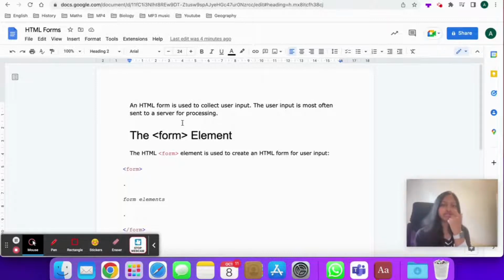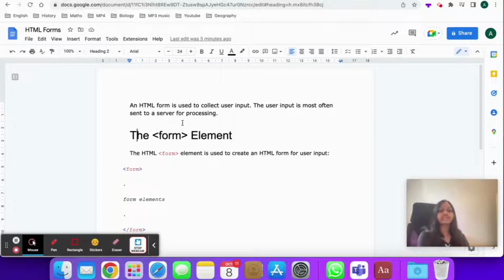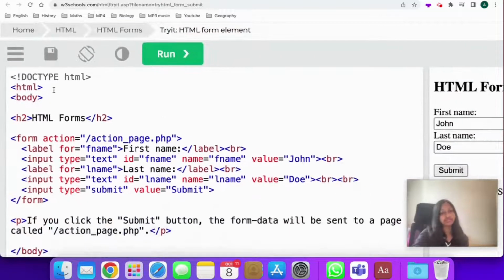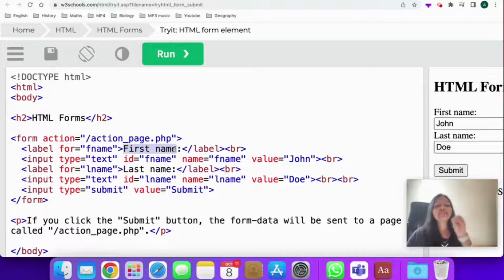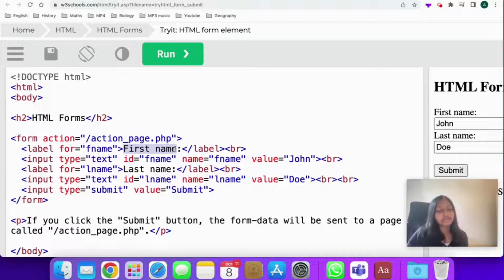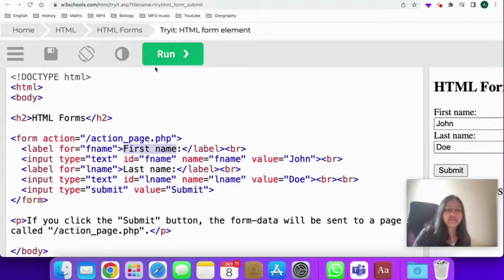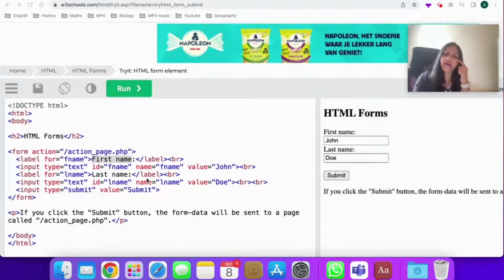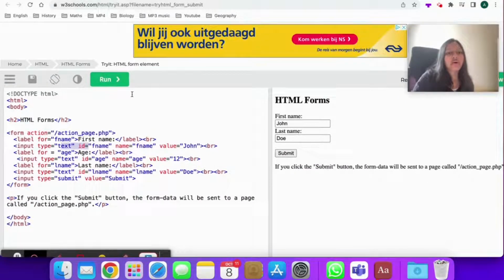HTML Forms in 5 mins | HTML with Adhya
Hey Guys, welcome back! In this video, we'll be learning about HTML forms. Now, the question arises - why in the world do we need them for HTML? The answer is - Watch the video to find out more ;)

Thanks and ENJOYY :)